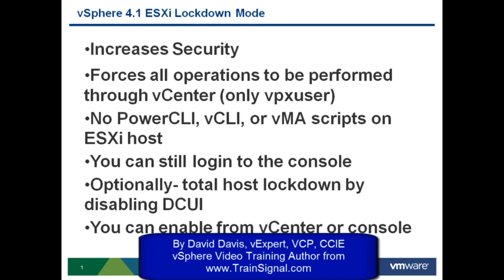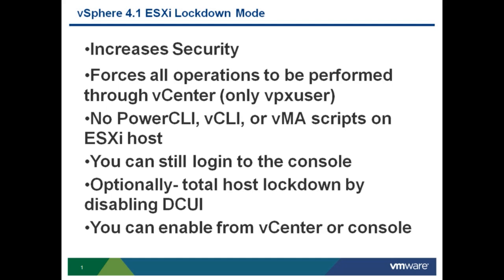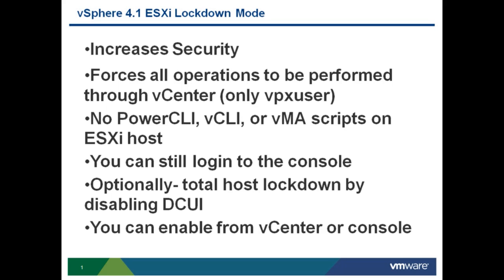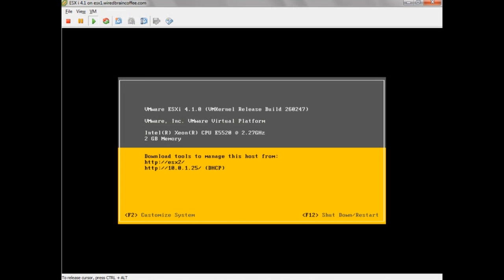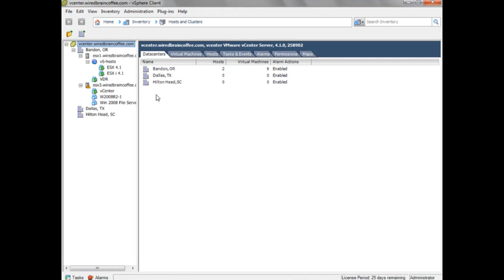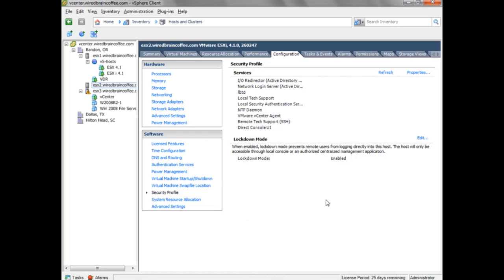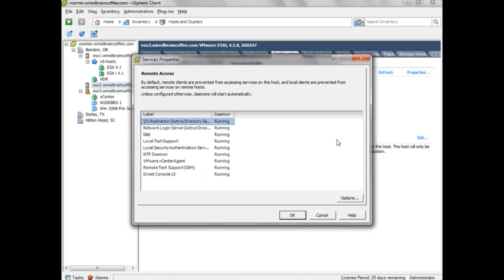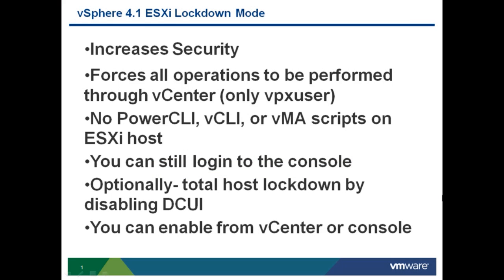VMware vSphere 4.1 ESXi Lockdown Mode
This video describes the Lockdown Mode feature of VMware vSphere 4.1 ESXi and demonstrates various ways to enable it.